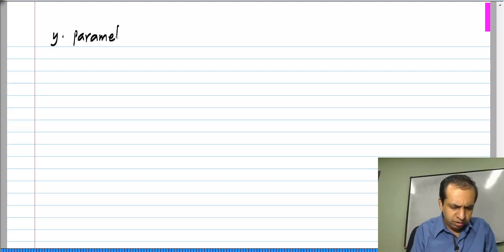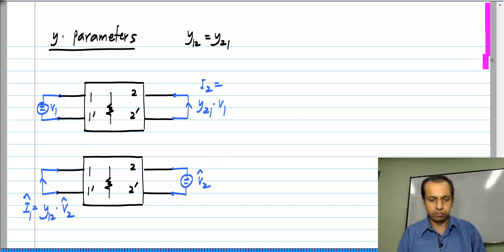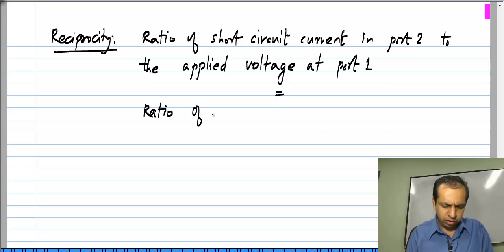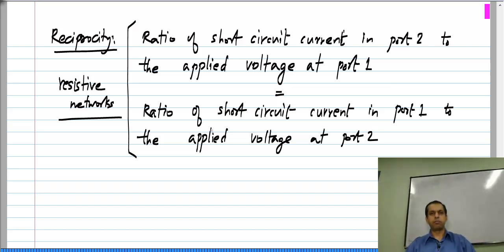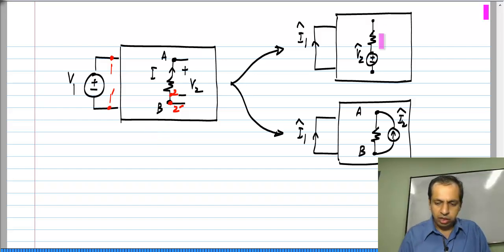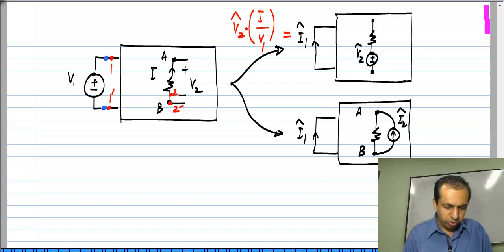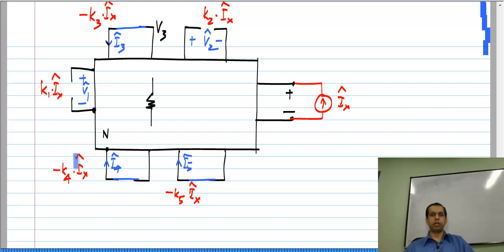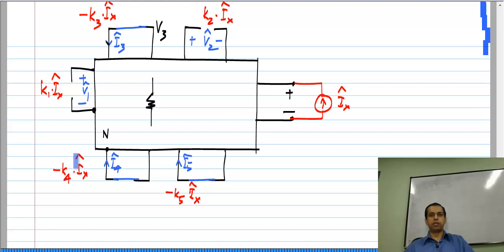Reciprocity in terms of different two-port parameters